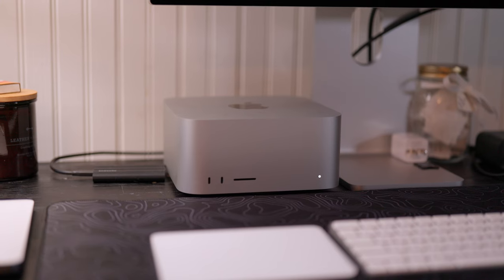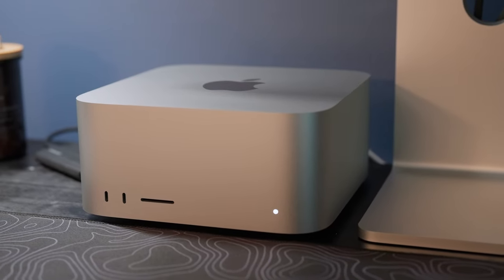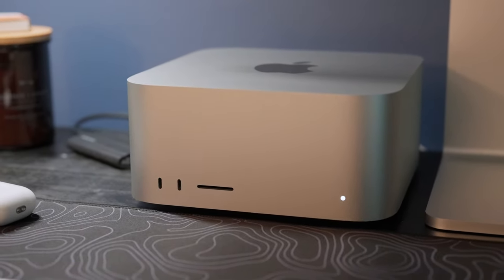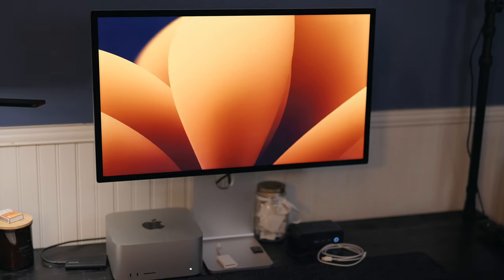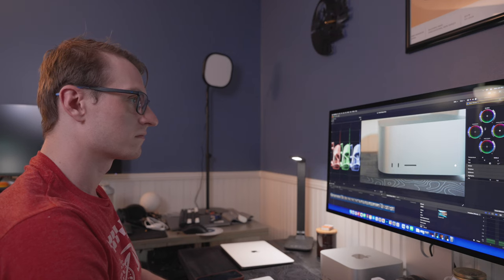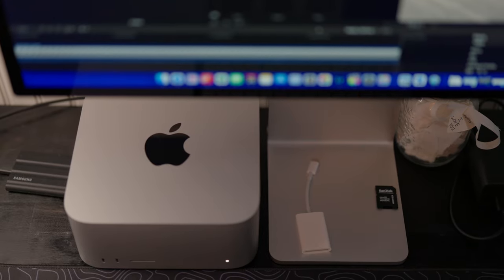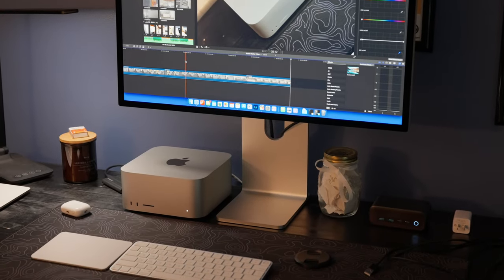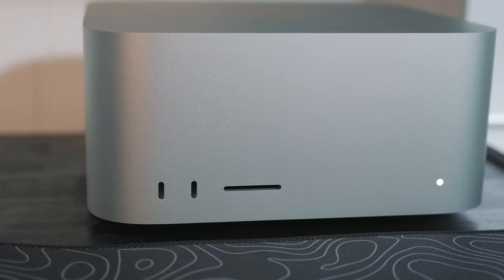The Apple Way: M2 Max Mac Studio and Studio Display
The Mac Studio and Apple Studio display are the perfect pair. This M2 Max Mac Studio spec is an affordable step in the Mac desktop line that provides power well beyond its price point. Here I give my thoughts on these two great pieces of tech.